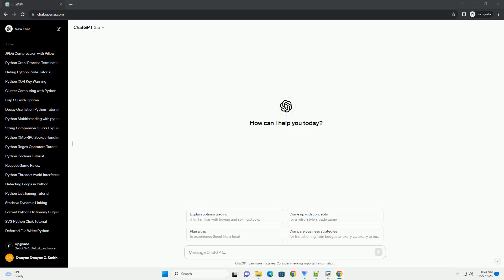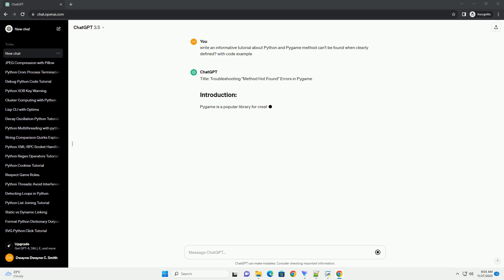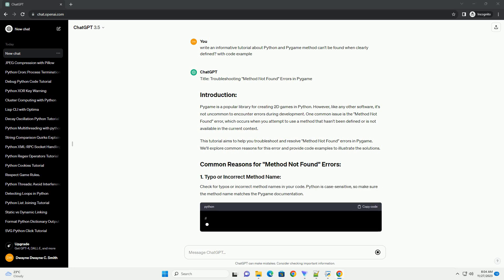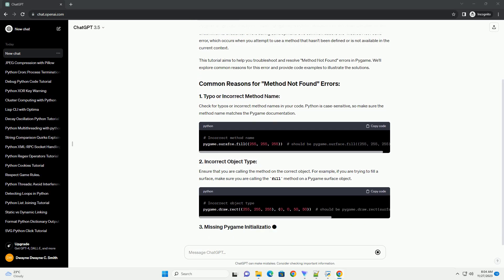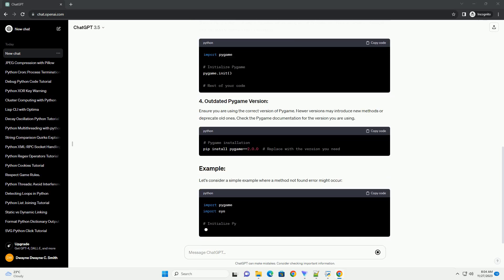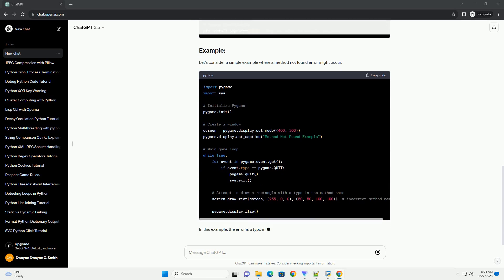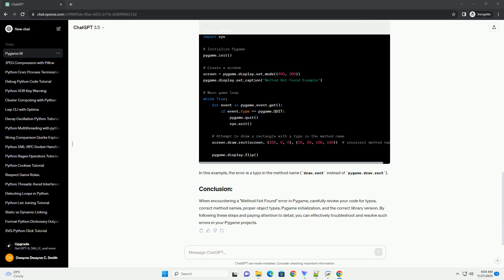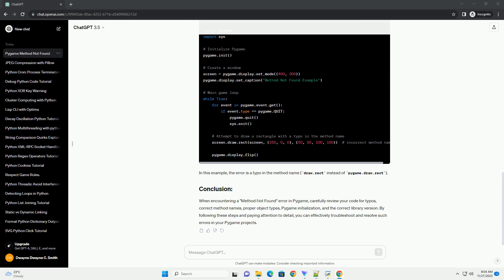Python and Pygame method can t be found when clearly defined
Title: Troubleshooting "Method Not Found" Errors in Pygame
Pygame is a popular library for creating 2D games in Python. However, like any other software, it's not uncommon to encounter errors during development. One common issue is the "Method Not Found" error, which occurs when you attempt to use a method that hasn't been defined or is not available in the current context.
This tutorial aims to help you troubleshoot and resolve "Method Not Found" errors in Pygame. We'll explore common reasons for this error and provide code examples to illustrate the solutions.
Check for typos or incorrect method names in your code. Python is case-sensitive, so make sure the method name matches the Pygame documentation.
Ensure that you are calling the method on the correct object. For example, if you are trying to fill a surface, make sure you are calling the fill method on a Pygame surface object.
Ensure that you have initialized Pygame before using any of its methods. This is a common oversight that can lead to method not found errors.
Ensure you are using the correct version of Pygame. Newer versions may introduce new methods or deprecate old ones. Check the Pygame documentation for the version you are using.
Let's consider a simple example where a method not found error might occur:
In this example, the error is a typo in the method name (draw.rect instead of pygame.draw.rect).
When encountering a "Method Not Found" error in Pygame, carefully review your code for typos, correct method names, proper object types, Pygame initialization, and the correct library version. By following these steps and paying attention to detail, you can effectively troubleshoot and resolve such errors in your Pygame projects.
ChatGPT